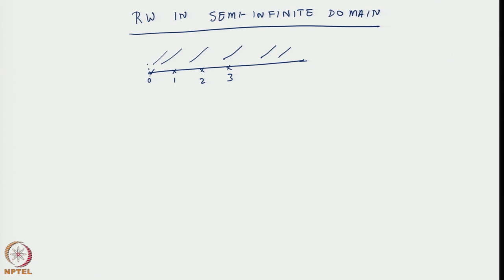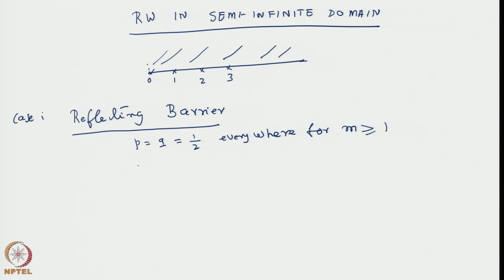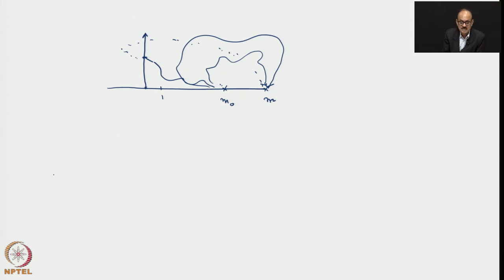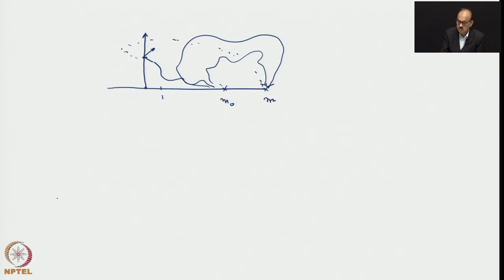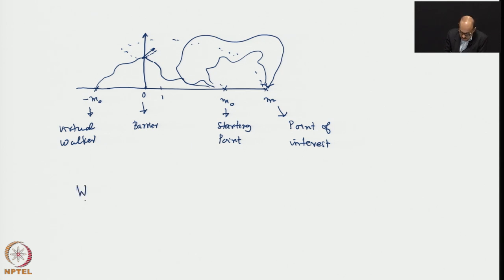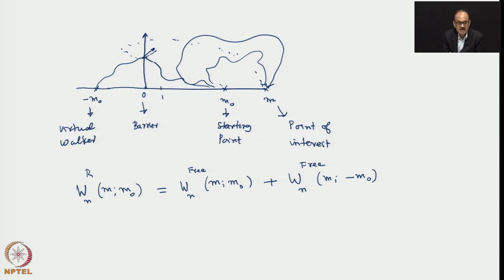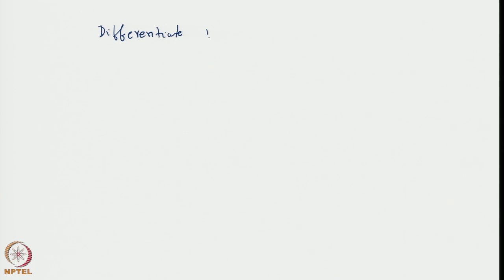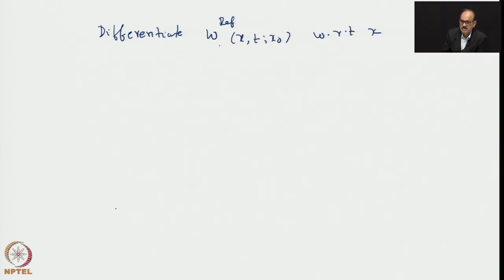Week 6: Lecture 24: Random-walk in the presence of reflecting barrier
Random-walk in the presence of reflecting barrier